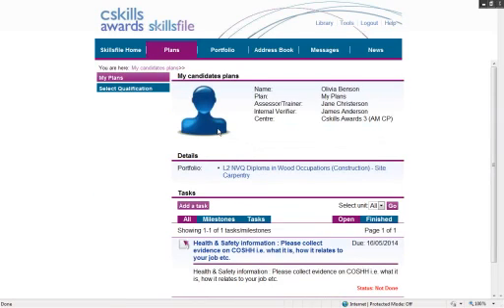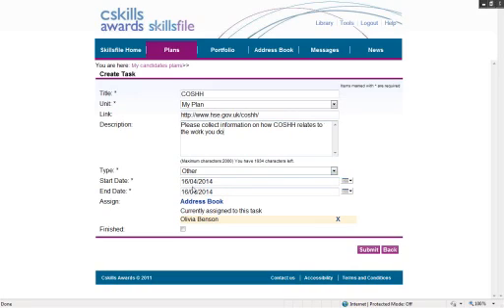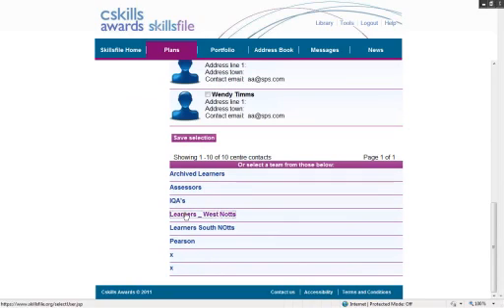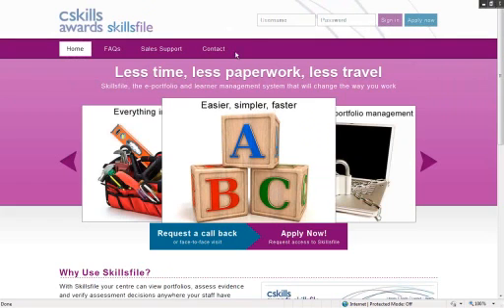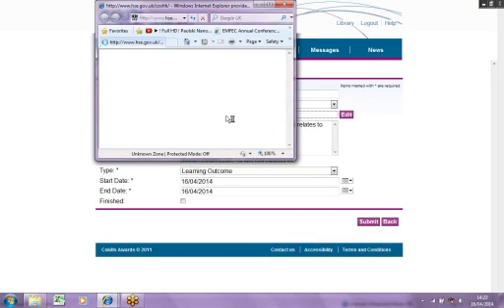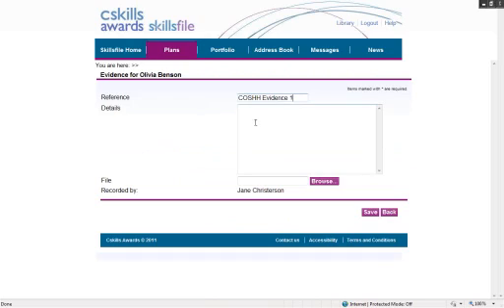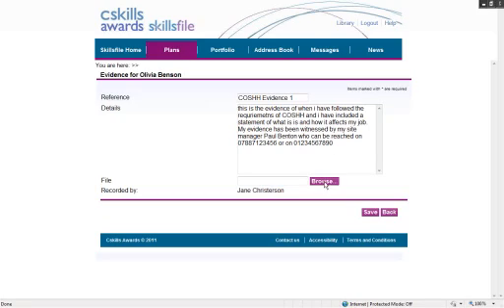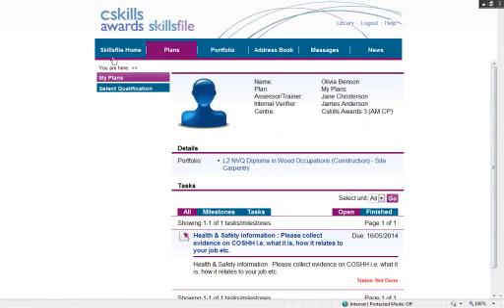Skillsfile (Assessor) Creating Tasks Part 1